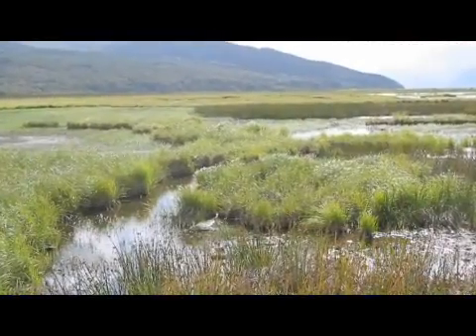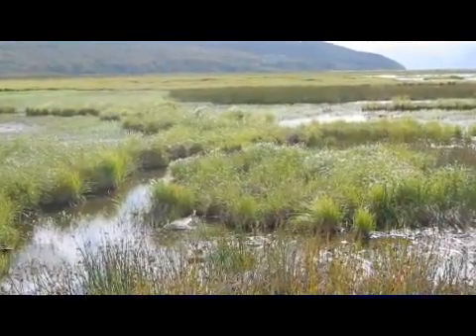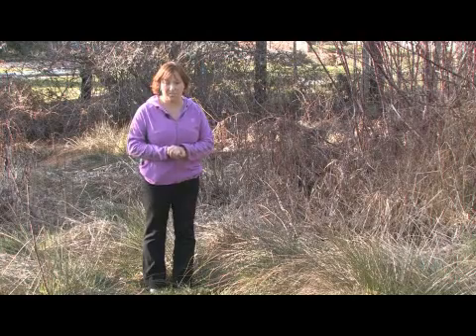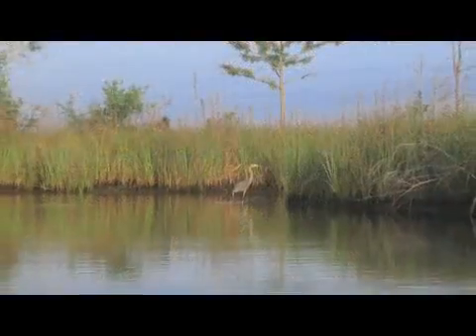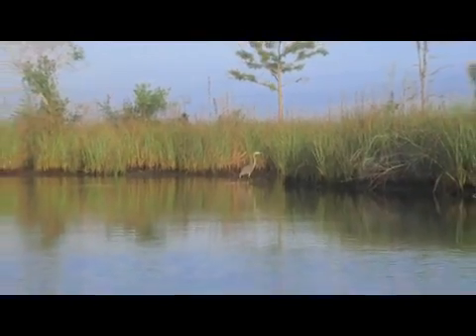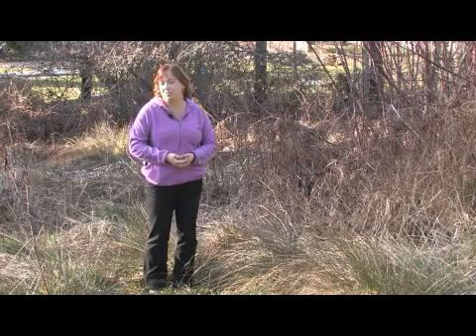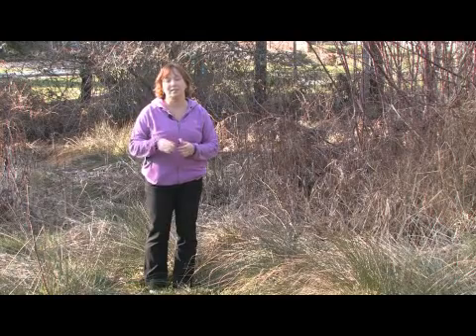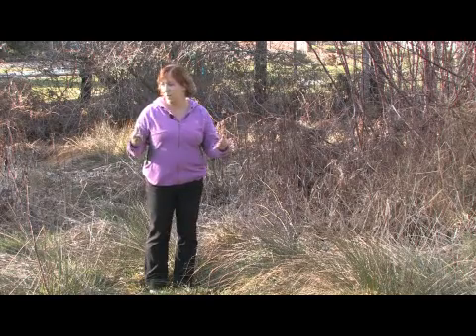What Plants Live in a Marsh?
What Plants Live in a Marsh?. Part of the series: Gardening Tips. Marshes are difficult places for plants to grow without rotting, but some irises, such as Japanese irises, love these wet and moist conditions. Find out which ferns will grow in boggy areas with help from a sustainable gardener in this free video on gardening tips.